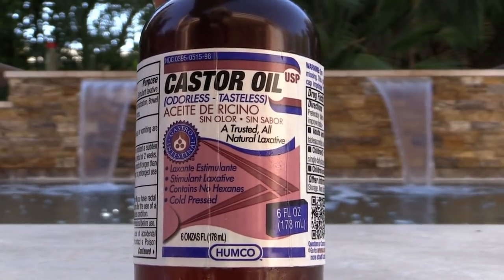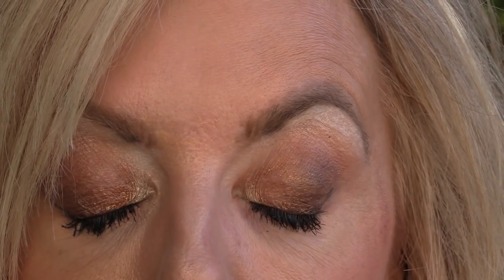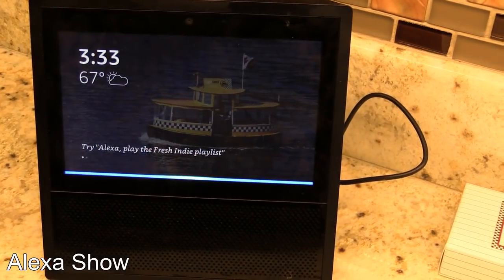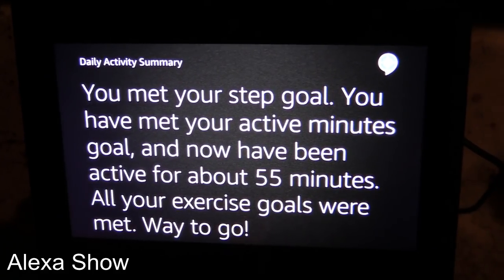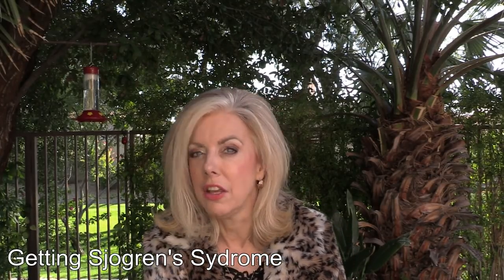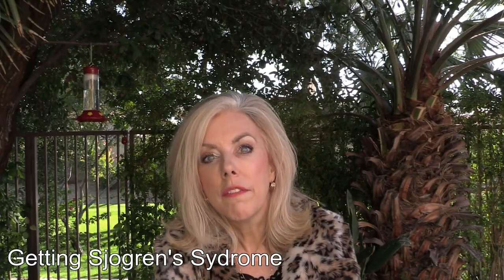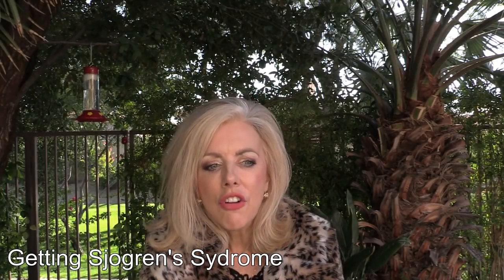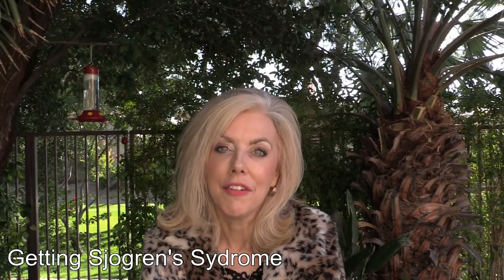January Favorites, Appreciation, TV, Crochet & Olivia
Skip ahead times:
Favorites
Appreciation 4:45
TV 7:56
Crochet 8:54
Olivia 10:44

APPRECIATION
Ingenuity & Tenacity
Getting Sjogren's Syndrome
My Good Health

CROCHET

TV
Stranger Things
Wentworth

OLIVIA

Elle

Camera used: Canon Vixia HF G30
Movie editing software:  VideoPad